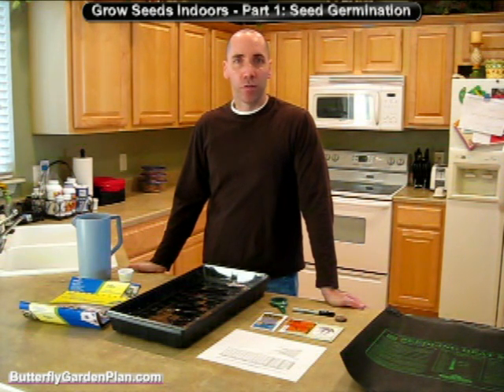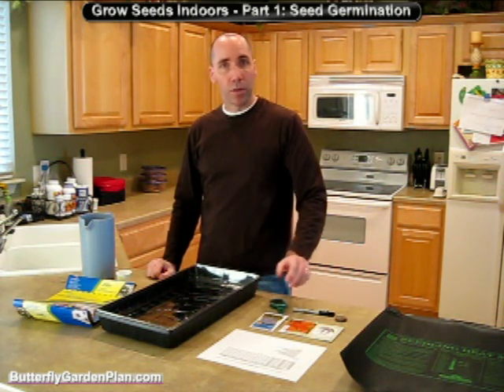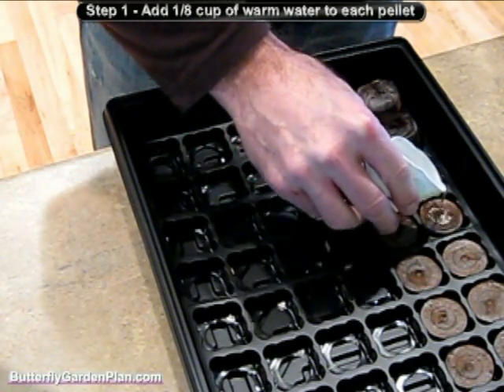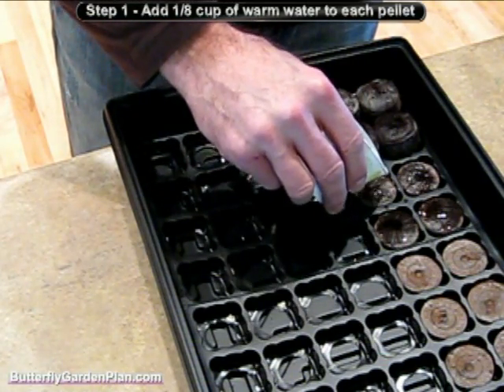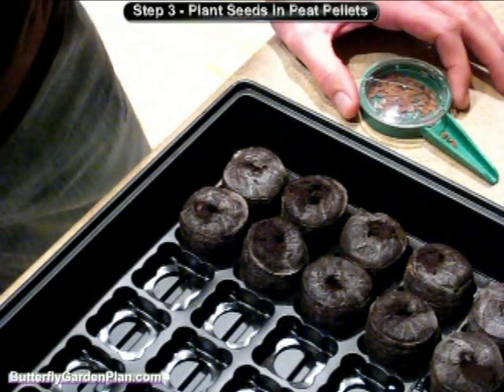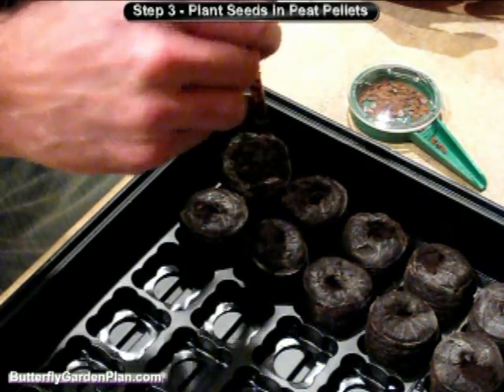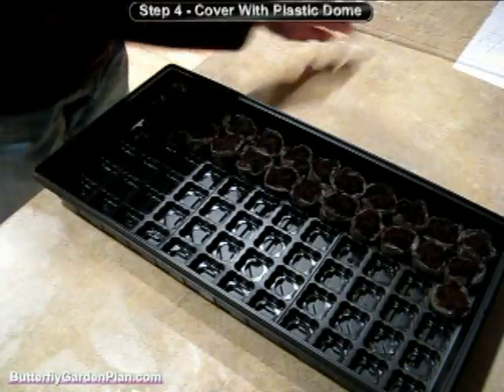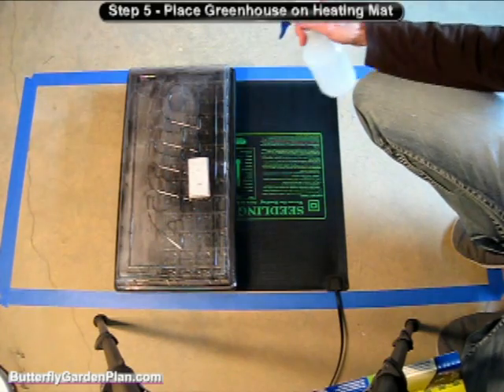Grow Seeds Indoors | Seed Germination | Jiffy Peat Pellets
How to grow seeds indoors with Jiffy Professional Greenhouse and seedling heating mat Part 1 focuses on planting the seeds in the peat pellets. Seedlings are a variety of flowers to be planted in a butterfly garden.